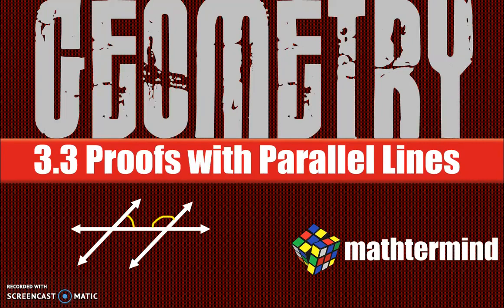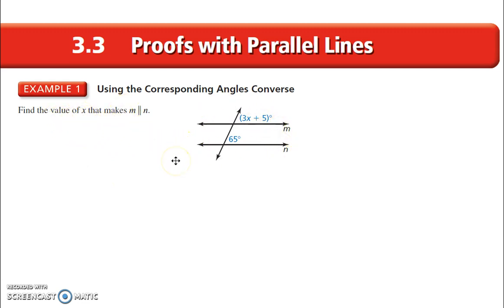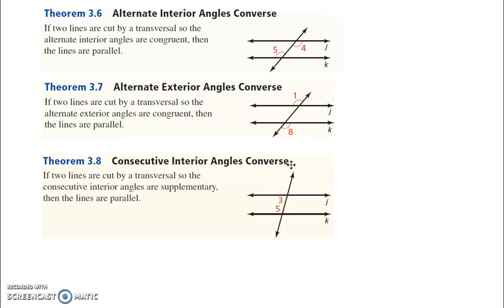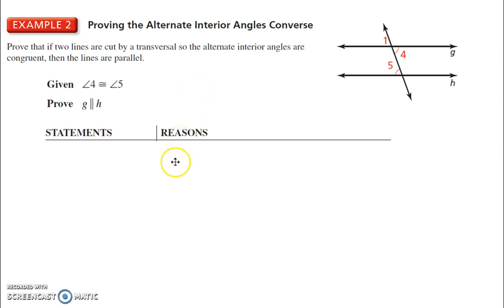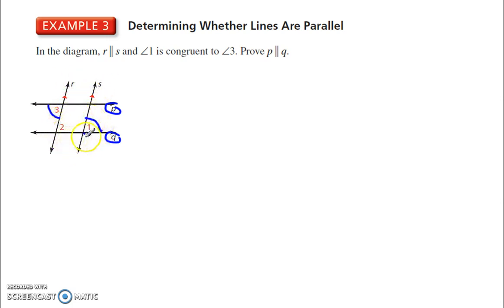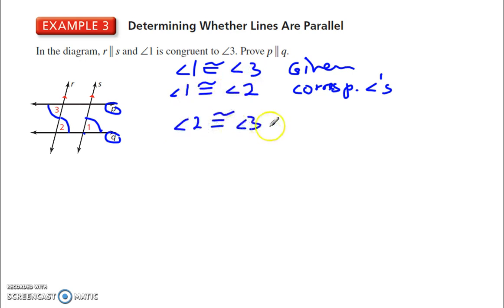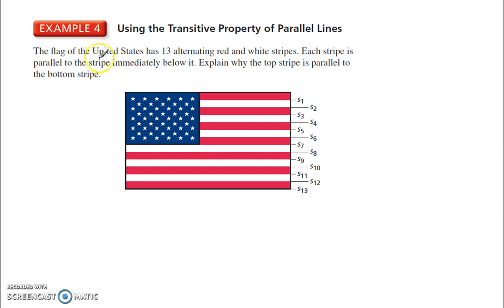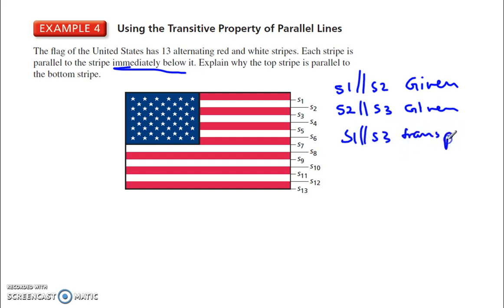BIM Geometry 3-3 proofs with parallel lines